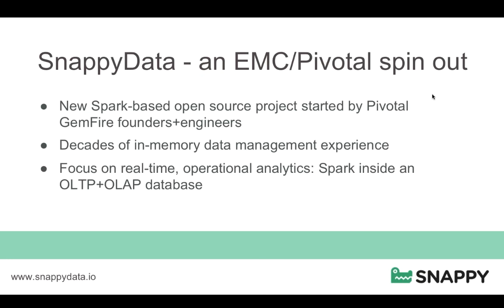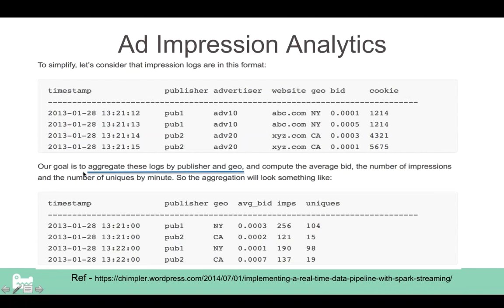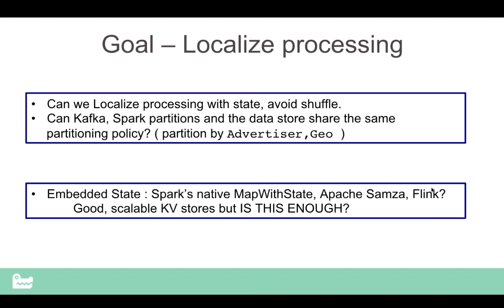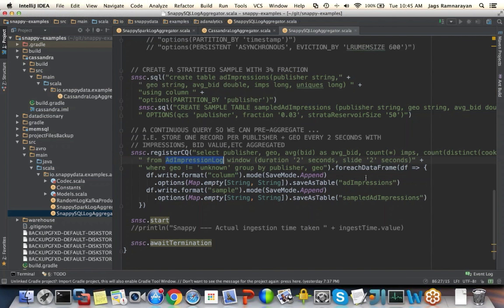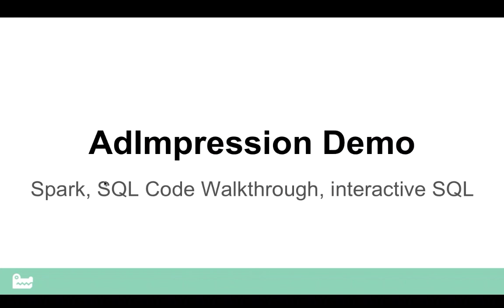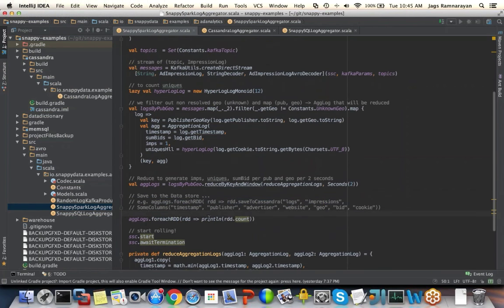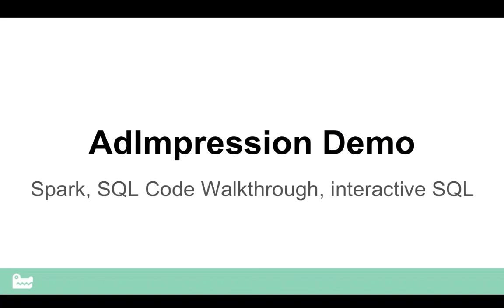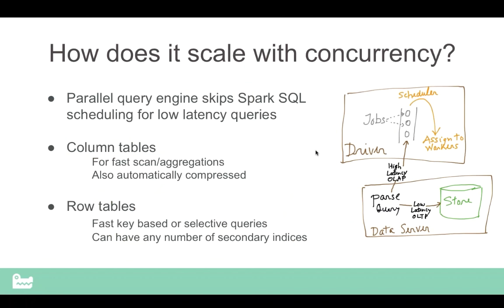Intro to SnappyData full webinar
A screencast of SnappyData's first webinar. Topics include SnappyData core concepts, programming models and benchmarks.